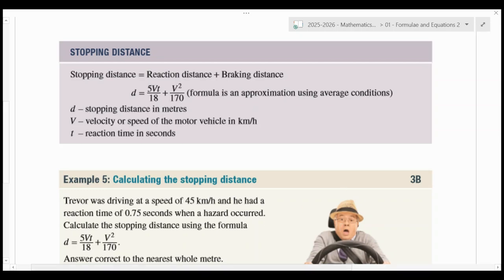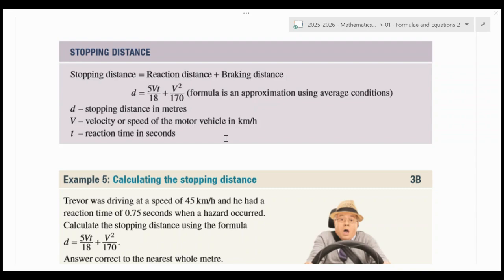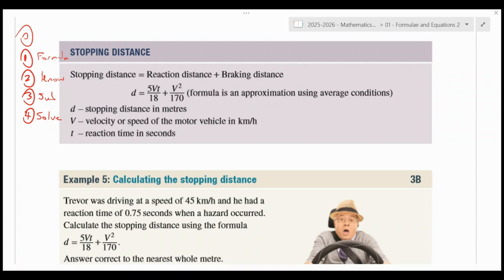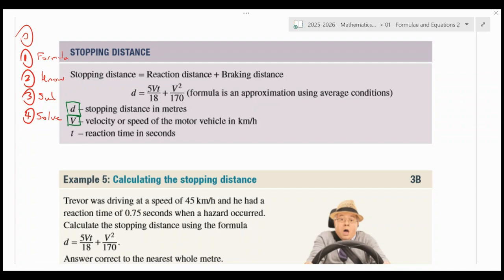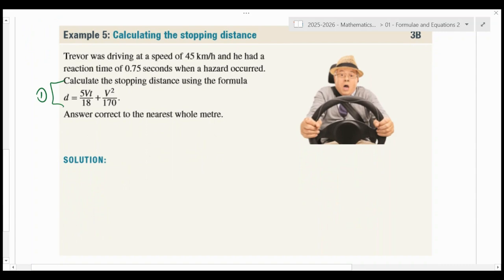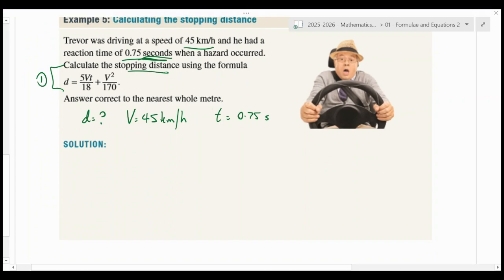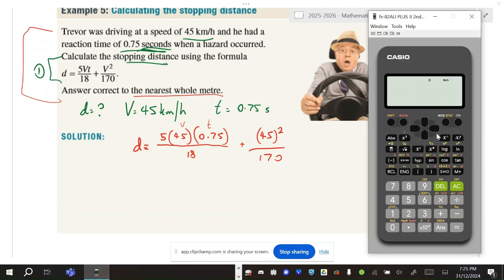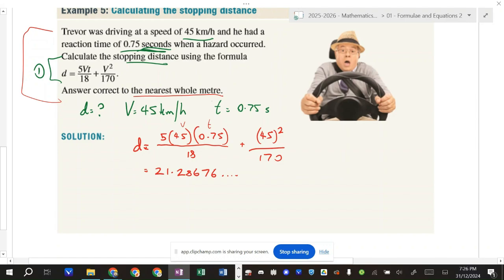Formulae and Equations Eg 05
Calculating the stopping distance